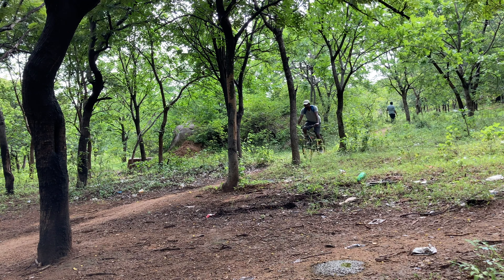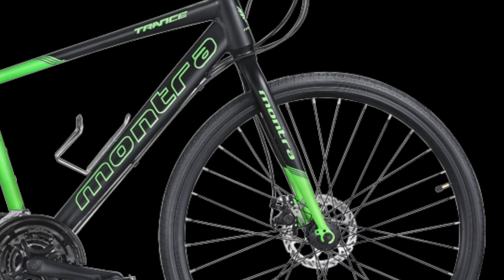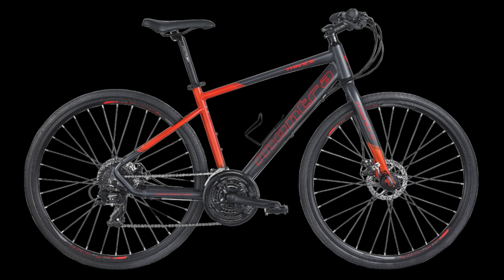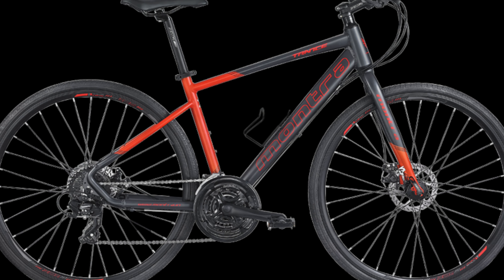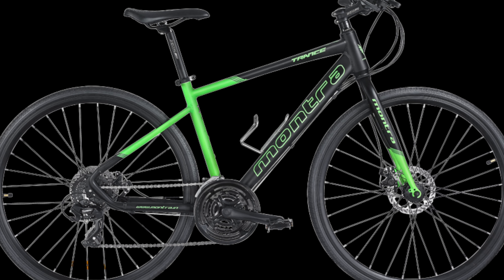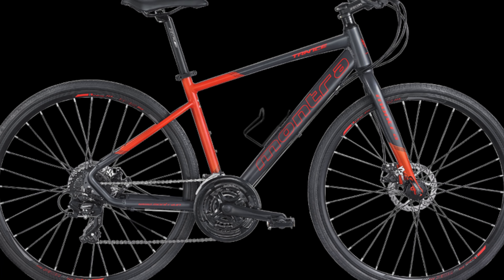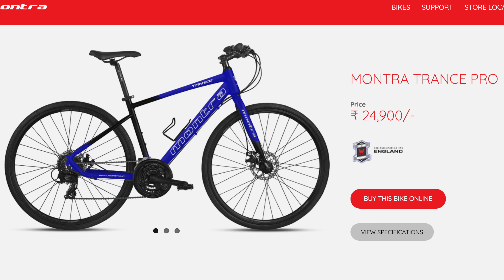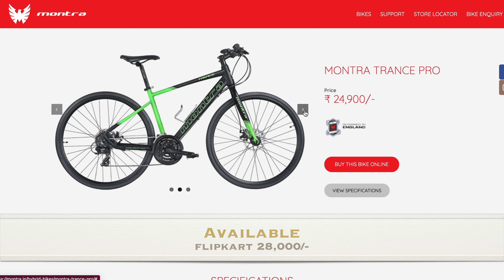Best hybrid bike Under 25,000 || Telugu Cycle Rider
Under 10,000 cycles

( hero sprint )
( avon buke )
( leader scout )
( omo bike )

Accessories

( sun glasses )
( safety flash light )
( tube bag for mobile phone )
bike chain cleaner )
Speed meter )
( multi tool kit )
( Mac bag )
water cover 5L )
( roop hang )
( realme buds )
( hadle grips )

I am a Cycle rider i am explain Telugu language.  all type of bicycles and bicycle parts upcoming new cycles and new unboxing videos and how to ride how to take road safety journey etc..

Today I'm Explaining   Today's video is

telugu traveller,indian in telugu youtuber,telugu travel videos,telugu vlogs, telugu cycle rider Telugu Traveller,telugu vlogger,telugu vlogs in telugu youtubers vlog,indian in cycle vlog,First telugu Vlogger telugu hyderabad ,Indian Traveller Travel cycle shops  travel vlog,exploring cycles bicycles vlog, cycling
How change gears
best cycle buy under 5000 telugu
Best cycle under 15000 telugu
Best cycle under 20000 telugu
How choose best cycle in Telugu
Best hybrid bike in telugu
Best MTB bike in telugu
Best road bike in telugu
Best cycle in telugu
Best cycle in Vijayawada telugu
Cycle store in hyderabad telugu
Best cycle store in Hyderabad
How to learn cycle in telugu
Best cycle in kids
Best cycle under 25000 telugu
Best cycle under 30000 telugu
Best cycle under 40000 telugu
Best cycle under 50000 telugu
Telugu cycle vlog
Telugu cycle vlogging
Telugu vlog hyderabad
Vlogging cycle telugu
Cycle vlogging telugu
Telugu cycle rider
Moto vlogging in telugu
bayya  sunny Yadav
telugu vlog,
vabout all type of cycles in telugu
hyderabad telanagana andhra andhrapradesh
telugu people learn cycle
explaining all parts of cycles telugu
telugu cycle rider in hyderabad city
vijayawada and hyderabad city life
buy cycle for helthy
how to buy cycle Telugu
with cycle is batter Telugu
Durgam Cheruvu vlog
Durgam cable bridge
cycle leg pain
how to rider cycle
cycle bell  cycle
tube cycle puncher
how to use bicycle indicator
telugu cycle
telugu cycle song
telugu cycle race
telugu cycle rider
telugu cycle videos
telugu cycle stories
telugu cycle stunt
telugu cycle game
telugu cycleball
telugu 3d
telugu motovloggers
telugu motovlogs
telugu motovlog channel
telugu motovlog girl
telugu motovloggers girl
mn telugu motovlog
pk telugu motovlogs
telugu moto 65
telugu motovlog 2019
telugu moto vlog 2020
Telugu telugu cycle rider vlogs